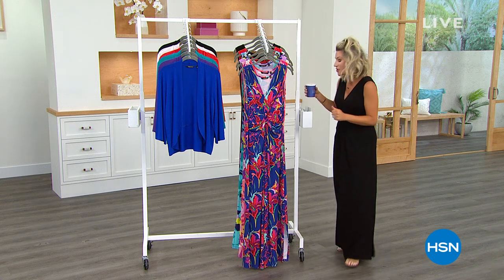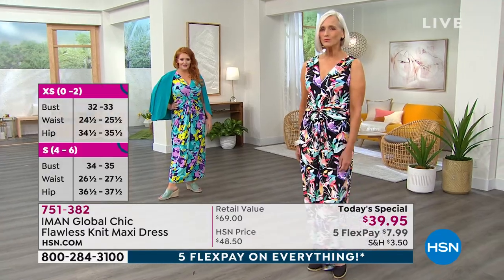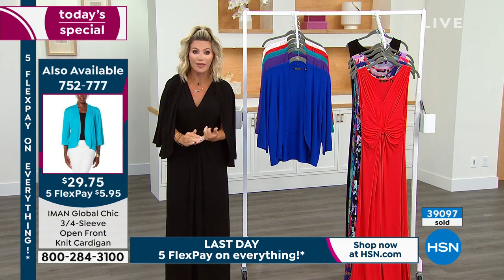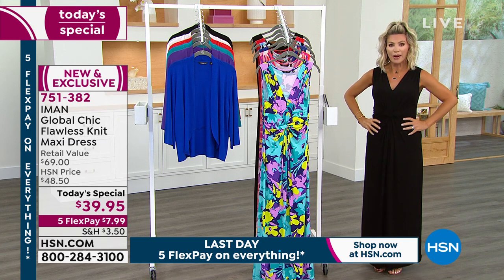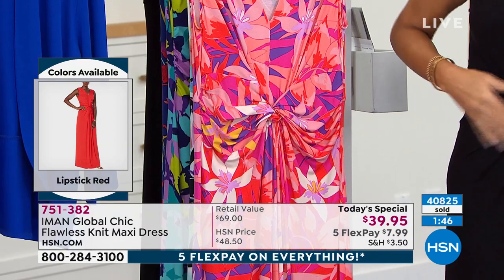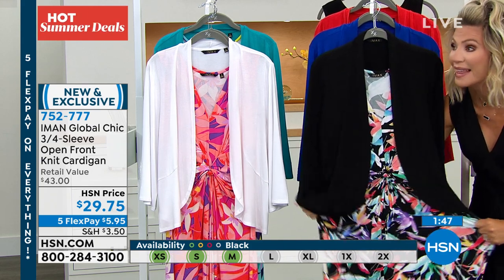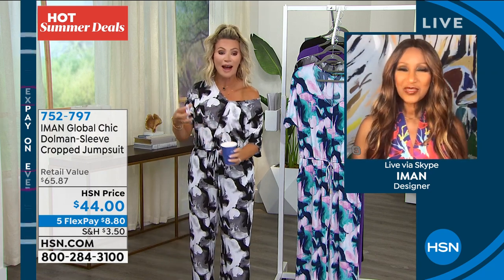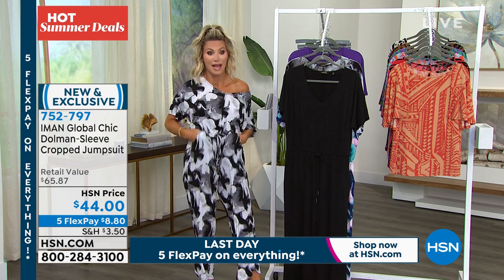HSN | IMAN Global Chic Fashions 06.27.2021 - 09 PM